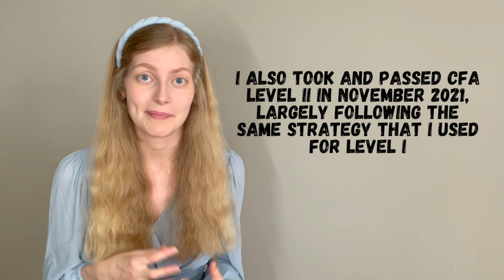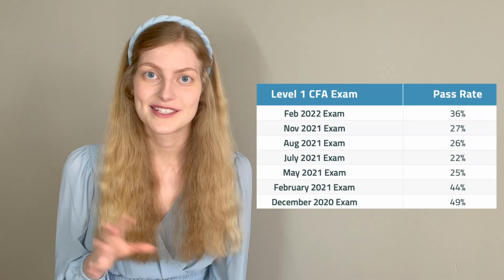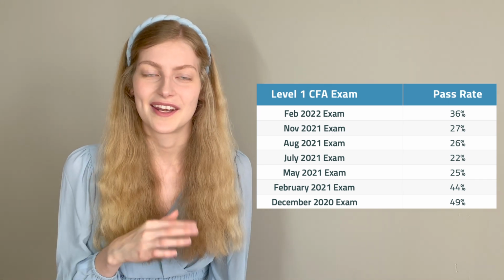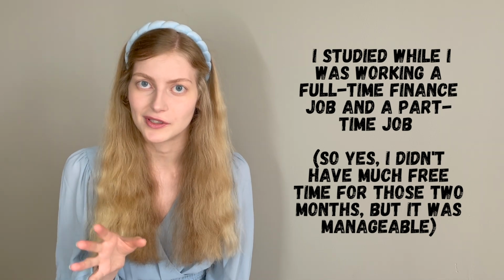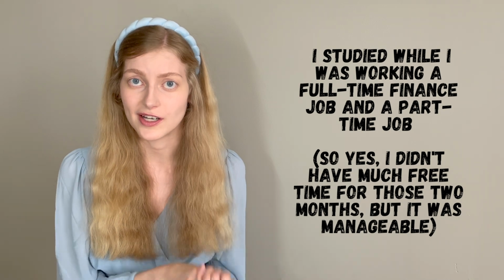How to Pass CFA Level 1 in 2023 With 2 Months of Studying | 90th Percentile Score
Hi guys, thank you so much for checking out my new video!! In this video, I share my experience taking and passing the CFA Level I exam and all my best tips for passing CFA Level I in 2022. I hope you find it helpful :) Let me know, if you would like me to do more CFA videos.

I would love to hear about your CFA experience or thoughts in the comments! I always respond to comments.